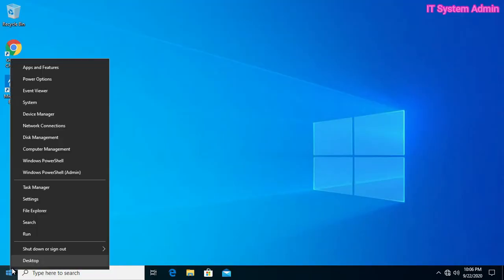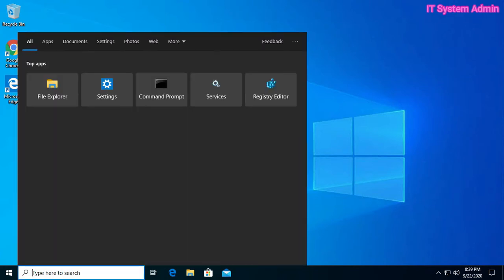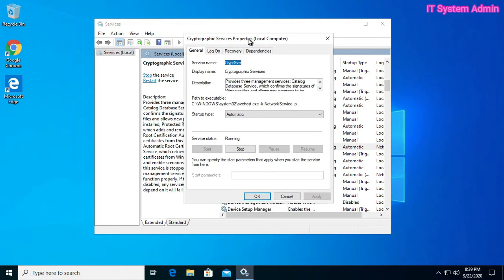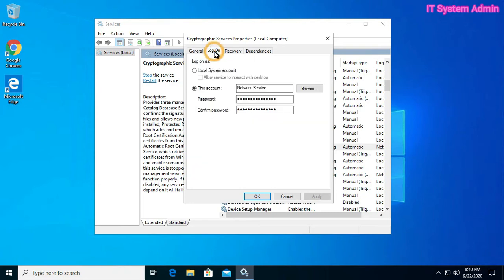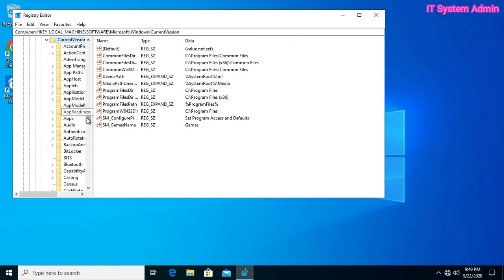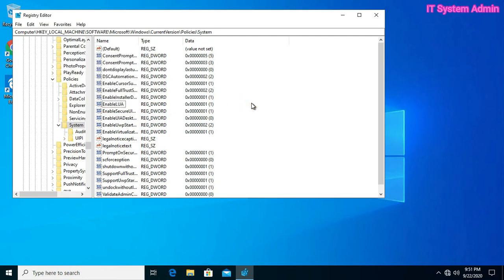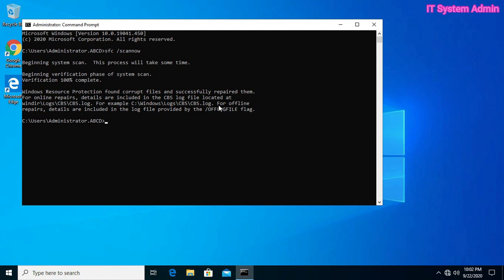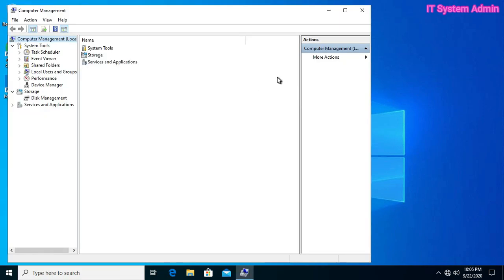how to fix this app has been blocked for your protection windows 10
fix: this app has been blocked for your protection in windows 10